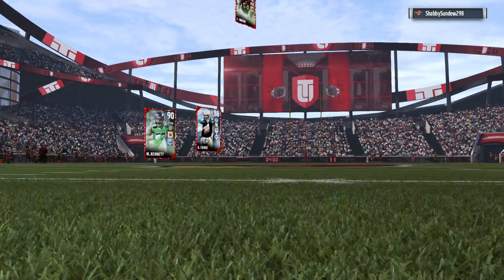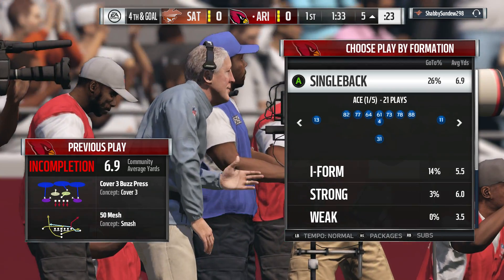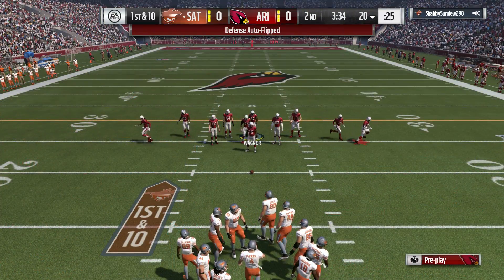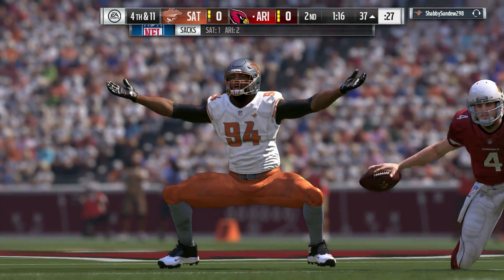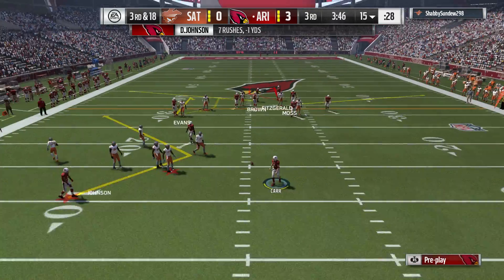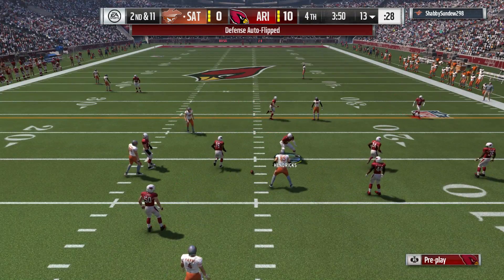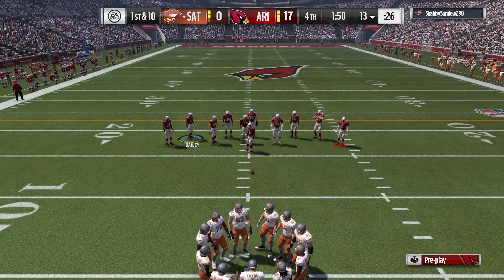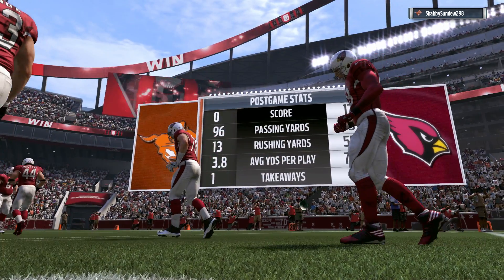Madden 17: Ultimate Team: MUT Seasons head to head online (game 20)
Running his beast players off the bench?